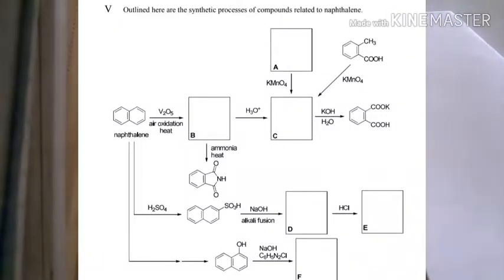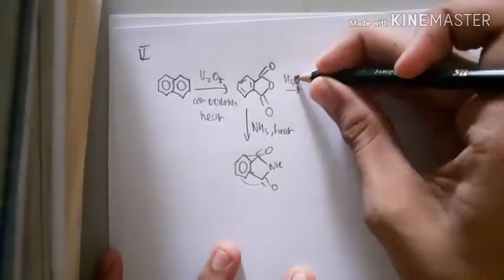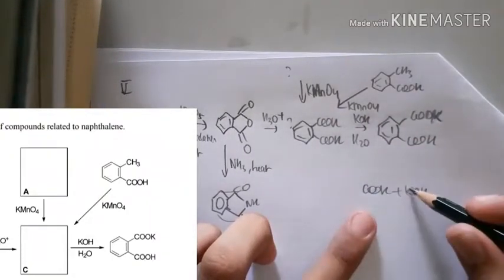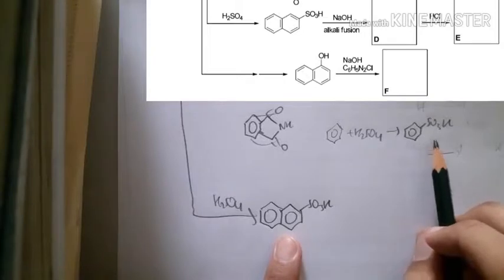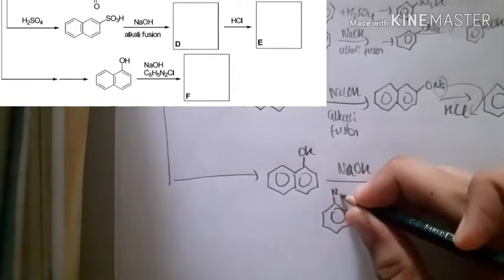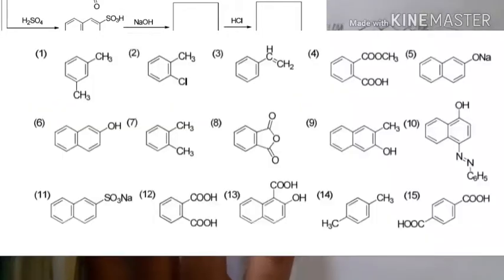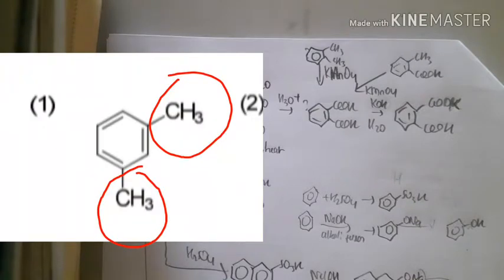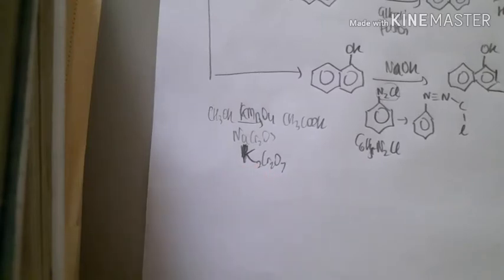MONBUKAGAKUSHO 2016 CHEMISTRY PART 5 (No. 1) Undergraduate Student